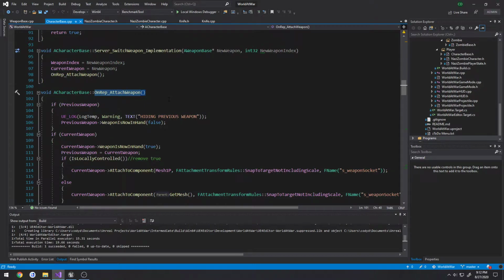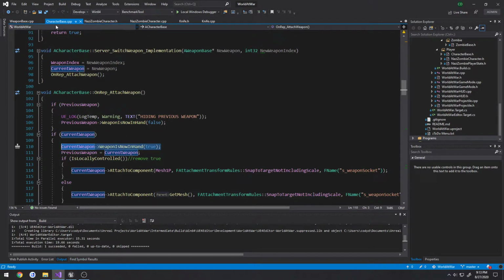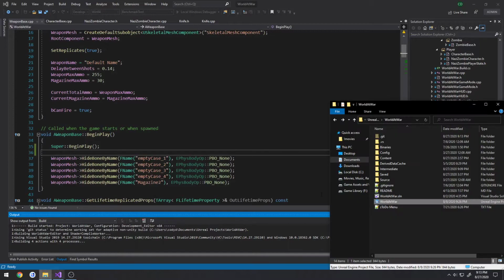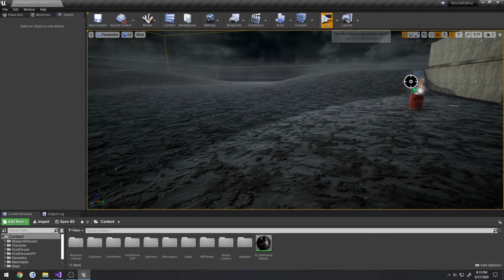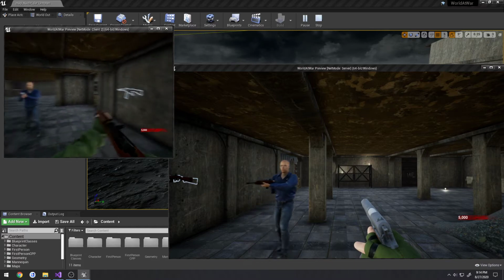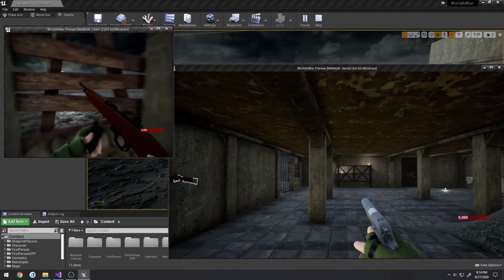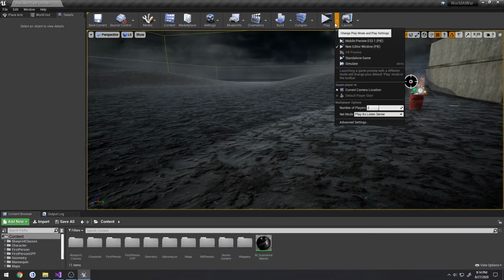Unreal Engine C++ Nazi Zombies: 199: "Bug: Fix 1911 being invisible on spawn"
In this video we fix the bug where our 1911 is invisible when we first spawn in the map.